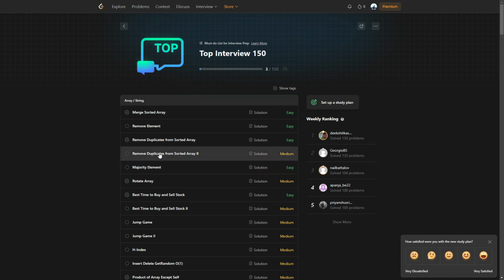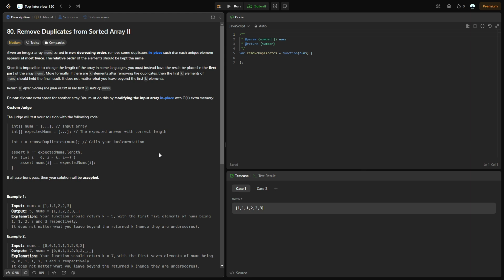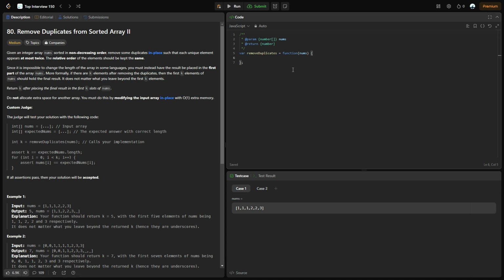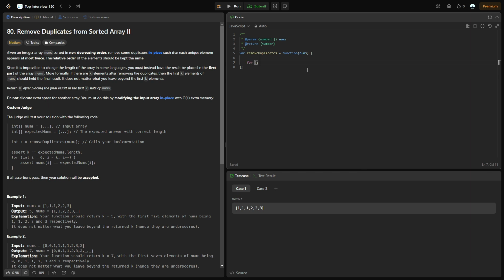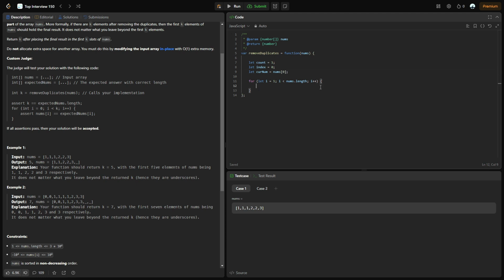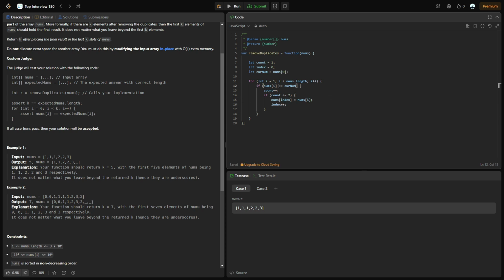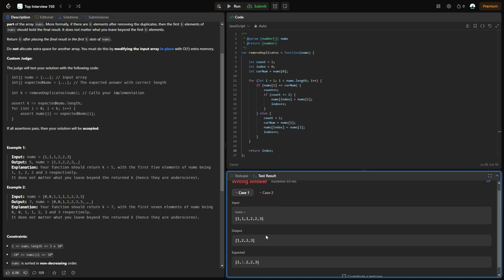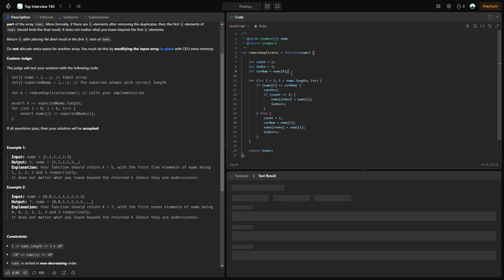Can I solve LeetCode #80 (Remove Duplicates from Sorted Array II)?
Sorry for bad quality audio, I screwed something up.